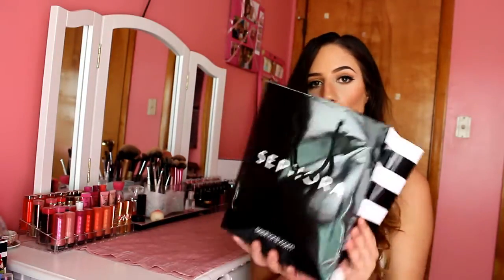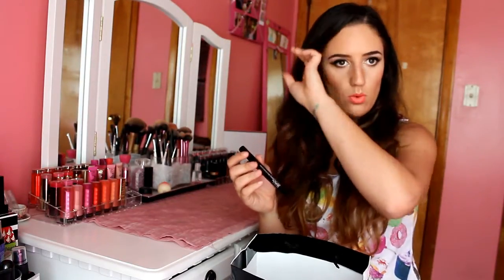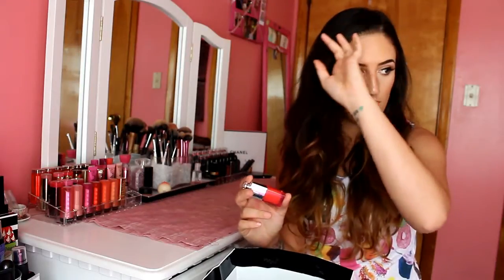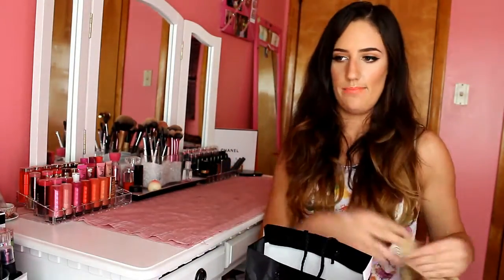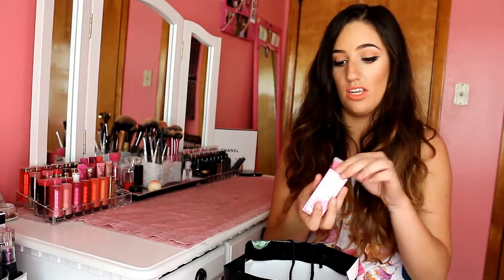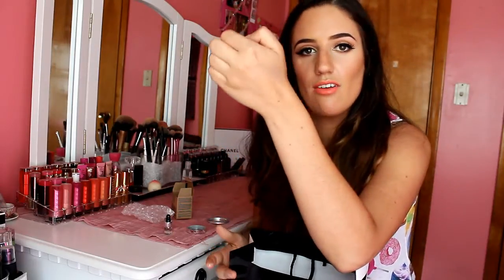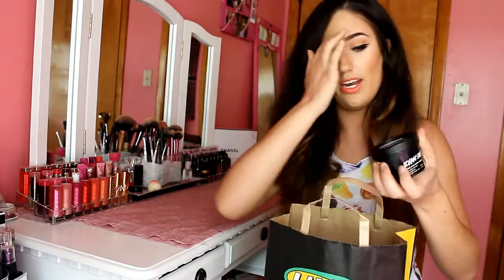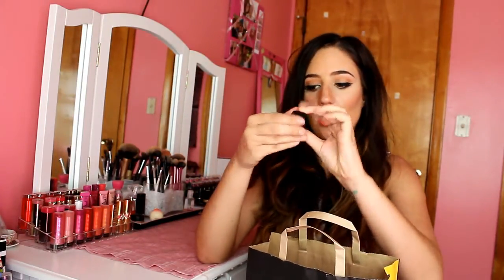Sephora Gratis Haul + Lush, Mac & More!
Hello makeup lovers! I bring you another sephora gratis haul and a bunch of other makeup goodies :D i hope you don't mind all of these hauls lately. This shall be my last sephora haul for awhile. Let me know what you're eager to try!

C H A T WITH ME! ♡

T A G  M E! ♡
Tried products I mentioned, O R recreated any looks?!
Use the tag StefanieeRose so I can see them!